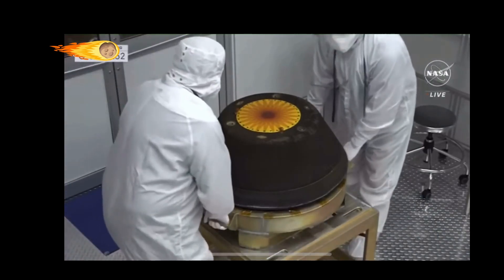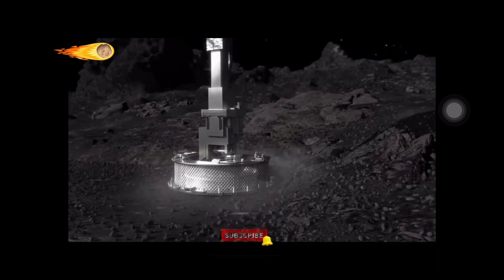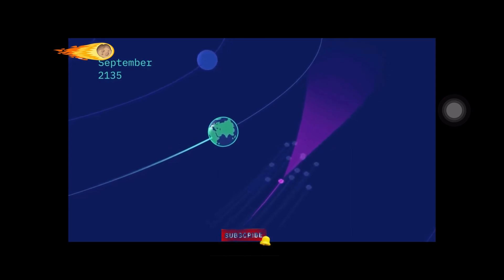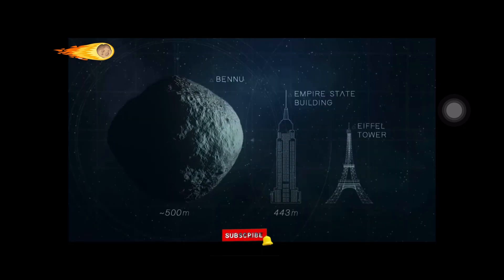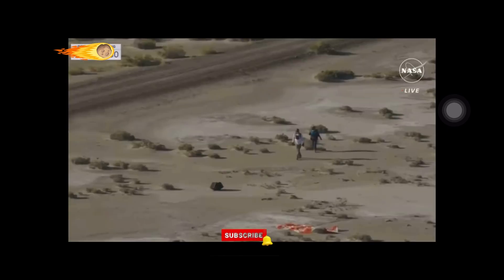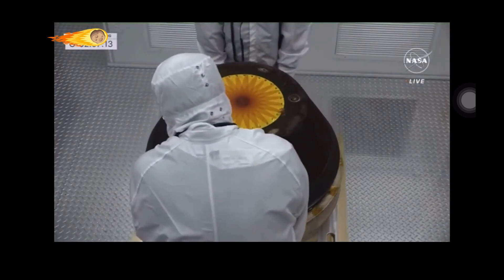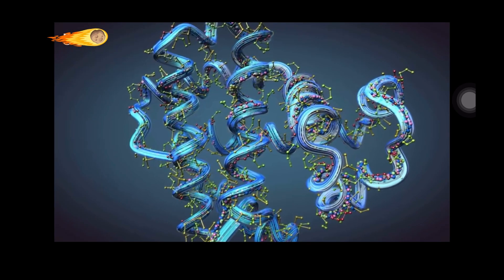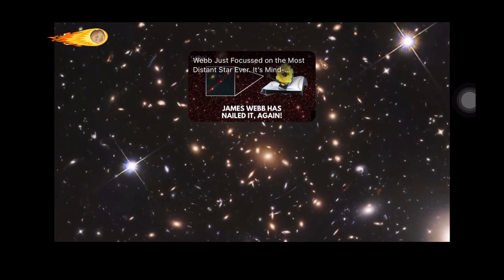NASA Just Opened the Largest Asteroid Sample| NASA Saw Unexpected Thing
welcome to the world of 'Nature Science and Technology :
Scientists found black dust and debris on the avionics deck of the OSIRIS-REx science canister that was used to deliver a sample from the asteroid Bennu, NASA said Tuesday. The aluminium lid was removed inside a glove box that was designed to prevent contamination of the samples.
The canister from the sample return capsule was delivered to the space agency’s Johnson Space Center in Houston on September 25, the day after it landed in a desert in Utah. Experts at Johnson will now work to disassemble the Touch and Go Sample Acquisition Mechanism (TAGSAM) in the canister to get to the bulk sample inside it.
Once the TAGSAM is separated from the canister, it will be inserted into a sealed transfer container to give it a nitrogen environment for up to about two hours. This container will give the team enough time to insert TAGSAM into another glove box
In summary, nature, science, and technology are deeply interconnected. Science provides the knowledge that technology builds upon, and both have a profound impact on how we interact with and understand the natural world. Striking a harmonious balance between these elements is crucial for a sustainable and thriving future. Nature refers to the physical world, including all living organisms, ecosystems, and natural processes.Science is the systematic study of the natural world through observation, experimentation, and analysis. It seeks to understand the fundamental principles and laws that govern nature.Scientific discoveries often come from observing and studying nature. For instance, the study of genetics and evolution is rooted in understanding the natural processes that shape living organisms over time.
Technology is the application of scientific knowledge to solve practical problems and create tools, products, and services that improve human life.
Technological advancements are often based on scientific discoveries. For example, the development of smartphones relies on a deep understanding of physics, materials science, and electronics.
Technology can have both positive and negative impacts on the natural world. Advances in agriculture technology, for instance, have led to increased food production but also raised concerns about environmental sustainability

_________________YOUR QUERIES__________
asteroid hit earth
asteroid that killed the dinosaurs
asteroid city explained
asteroid hits moon
Earth science astronomer
asteroid sample
asteroid city trailer 2023
asteroid city trailer hindi
asteroid belt
asteroid live
asteroid
R asteroid city trailer
R asteroid city
Rasteroid passing earth today live
asteroid sample bennu
Dbennu asteroid sample collection
asteroid bennu sample return
asteroid bennu sample return to earth
bennu asteroid sample collection malayalam
bennu asteroid sample collection tamil
bennu asteroid sample collection video
R bennu asteroid sample collection return
bennu asteroid sample live
bennu asteroid sample collection hindi
asteroid bennu sample return live
asteroid bennu sample opening
asteroid sample
asteroid sample return
Q asteroid sample collection mission
asteroid samsung ringtone
2 asteroid samsung